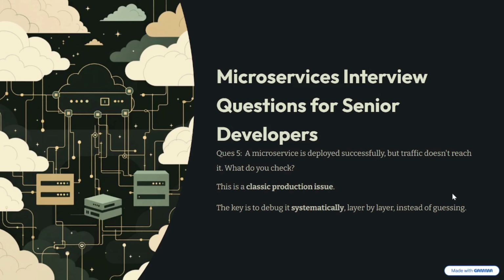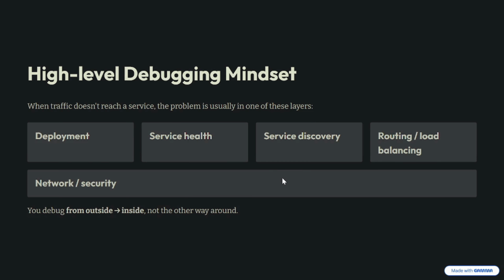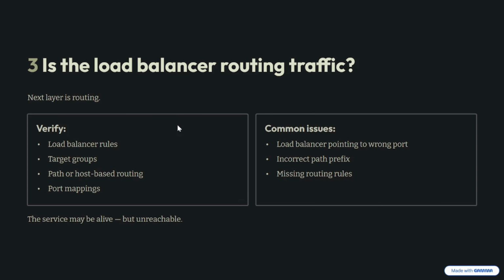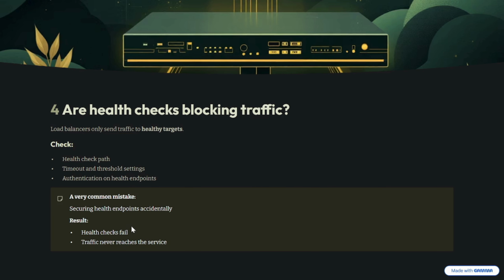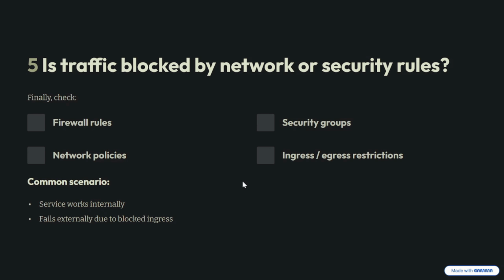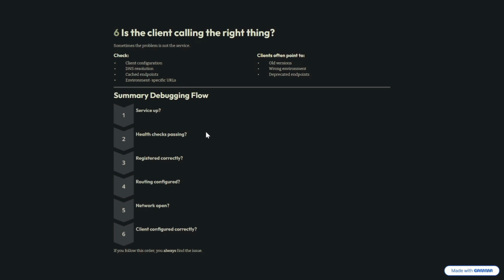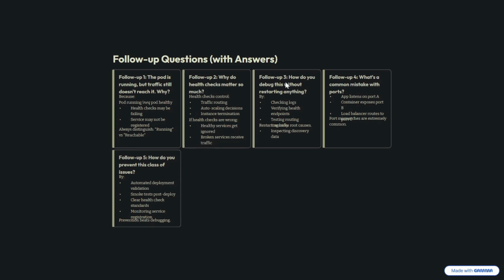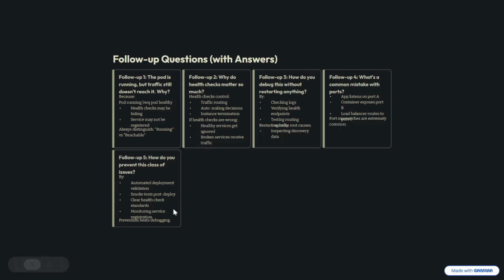#5 – Traffic Not Reaching Service? Debug Like a Senior Engineer | Microservices Interview Question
Microservices Interview Questions for Senior Developers – Question 5

Scenario:
A microservice is deployed successfully, but traffic doesn’t reach it.

This is a classic production issue — and it tests real-world debugging skills.

In this video, we break down a systematic, layer-by-layer approach to debugging traffic issues in microservices environments.

You’ll learn how to investigate:

✔ Service health and readiness
✔ Service discovery registration
✔ Load balancer routing rules
✔ Health check configuration
✔ Network and security rules
✔ Client misconfiguration issues
✔ Port mismatches (very common!)
✔ Running vs Reachable distinction

This question isn’t about code.
It’s about production thinking.

If you're preparing for senior backend or system design interviews, this mindset is critical.

🔎 Topics Covered:
- Kubernetes debugging basics
- Health checks and readiness probes
- Service discovery pitfalls
- Load balancer routing issues
- Network policies & firewalls
- Production debugging strategy

🚀 These questions test:
Observability
Resilience
Failure handling
Real-world system design maturity

00:00 – Hook: Service Is Running… But No Traffic?!
00:40 – Why This Is a Senior-Level Production Question
01:20 – The 6-Layer Debugging Framework
02:10 – Step 1: Is the Service Actually Running?
03:10 – Step 2: Health Checks vs Running (Critical Difference)
04:20 – Step 3: Service Discovery Problems
05:30 – Step 4: Load Balancer & Routing Issues
06:40 – Step 5: Network / Security Blocks
07:40 – Step 6: Client Misconfiguration
08:40 – The Port Mismatch Trap (Very Common)
09:30 – Structured Debugging Checklist (Outside → Inside)
10:20 – Prevention: How Senior Engineers Avoid This
10:50 – Final Production Mindset Takeaway

senior developer interview
microservices debugging
kubernetes troubleshooting
service not reachable
production issues debugging
system design interview
backend interview questions
devops interview questions
load balancer issues
health check configuration
service discovery problems
kubernetes service routing
software architecture interview